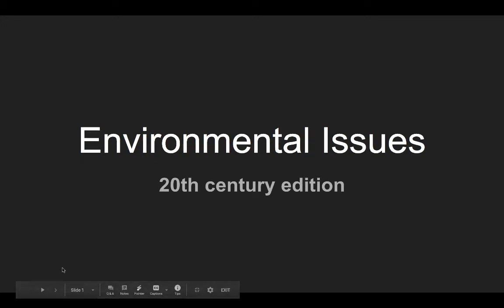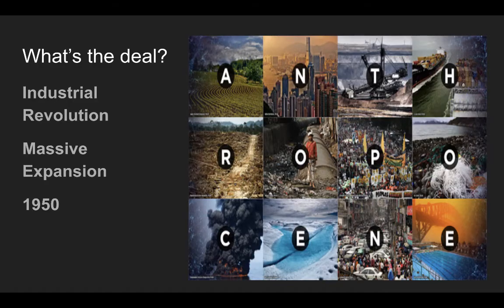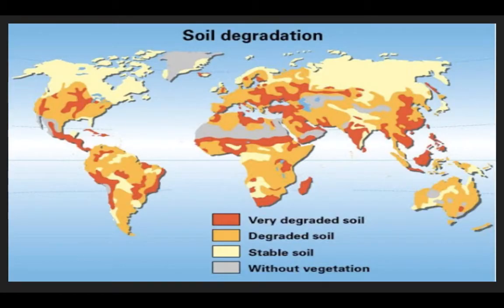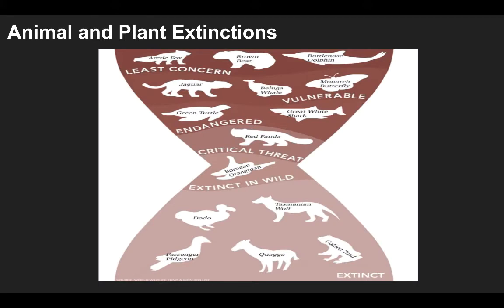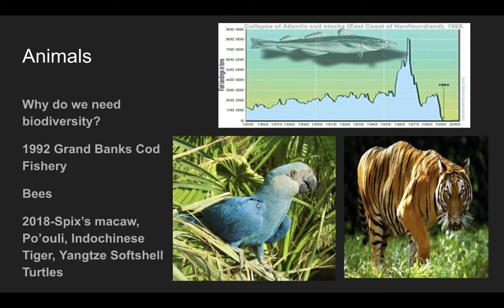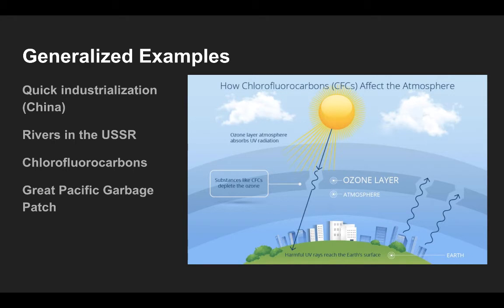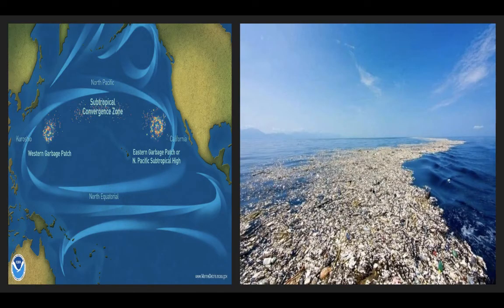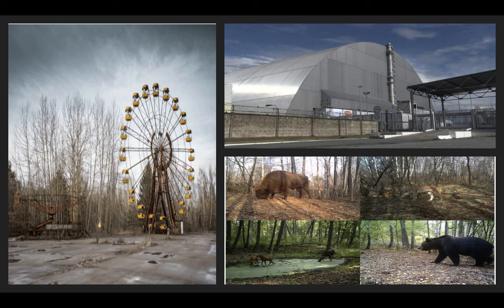20th Century Environmental Issues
MrLynnHistory give a general description of environmental challenges and concerns of the 20th century.